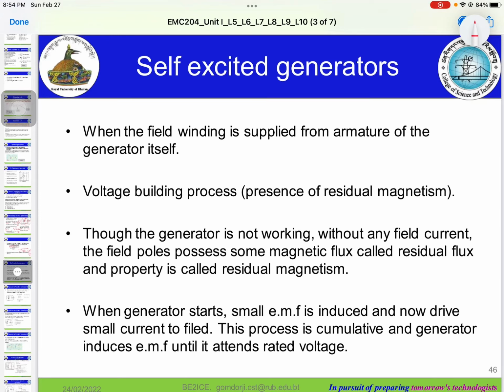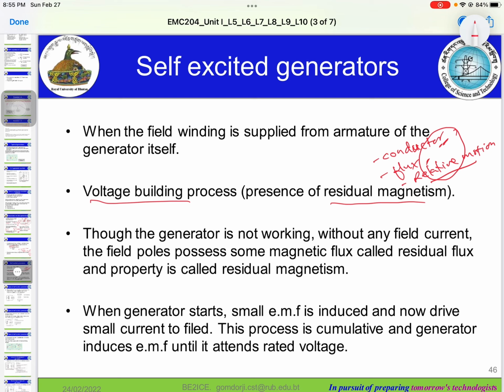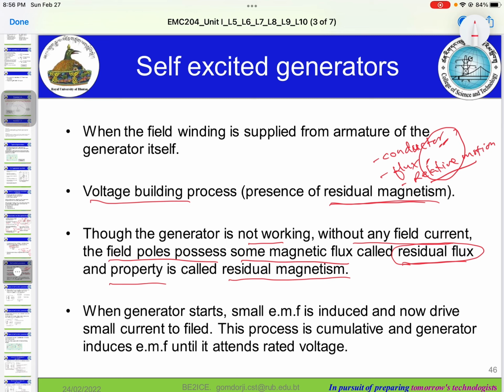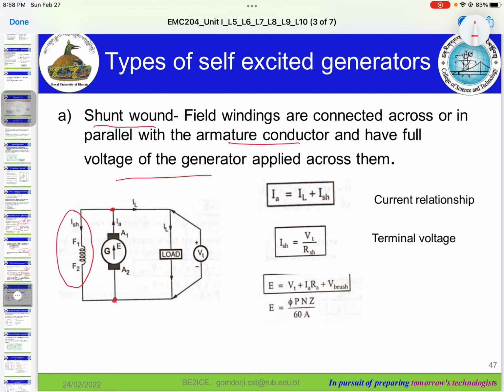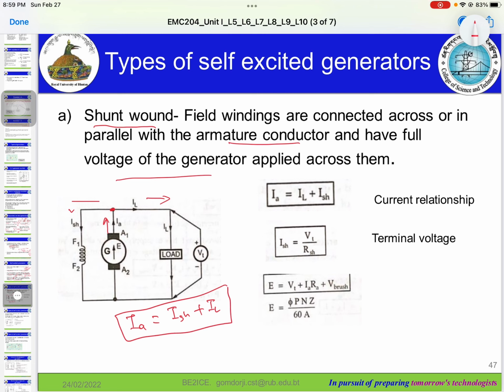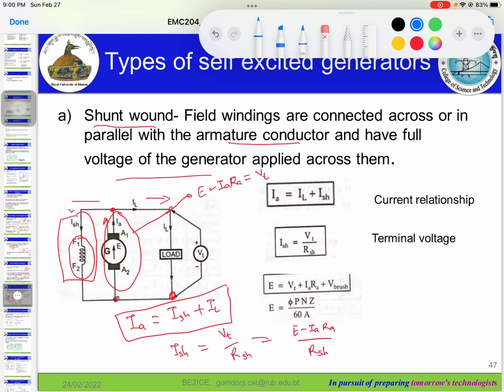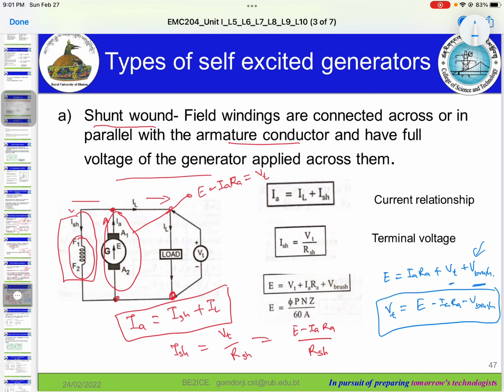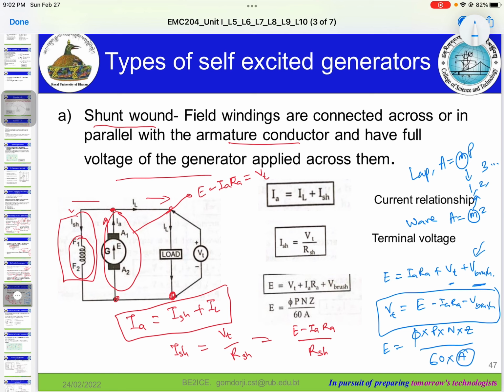Self excited shunt wound d.c generator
Self excited d.c generator
Residual flux
Residual magnetism
Induced e.m.f
Shunt current
Shunt resistance
Load current and terminal voltage